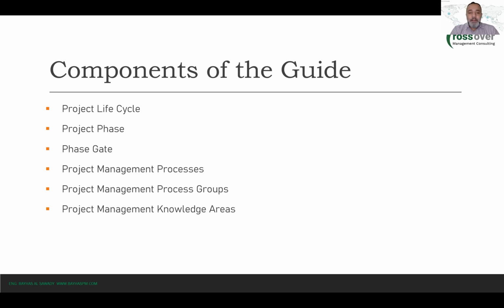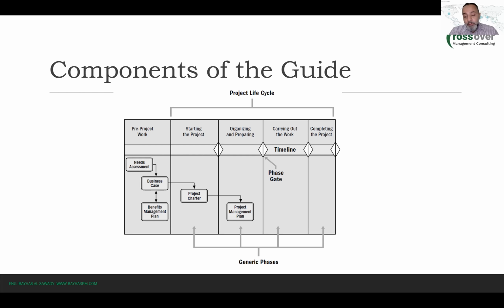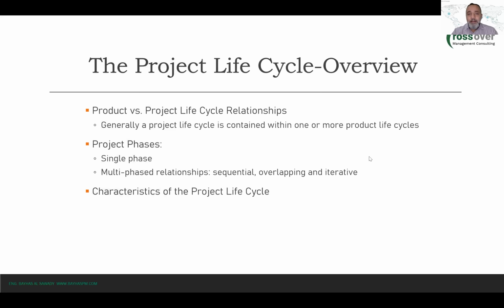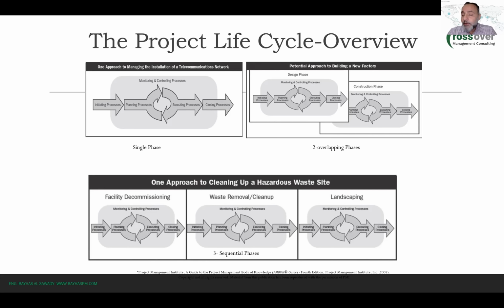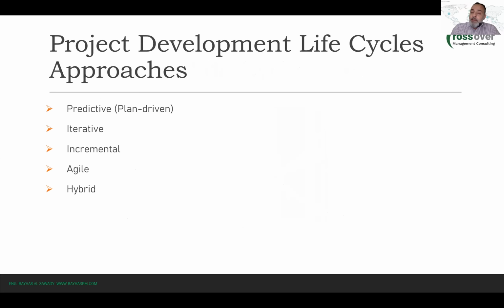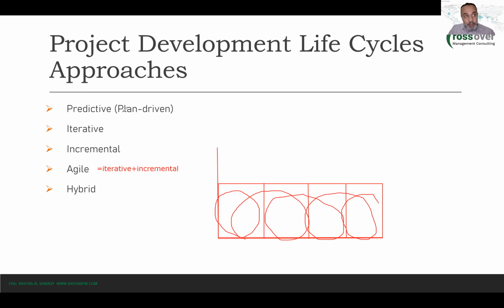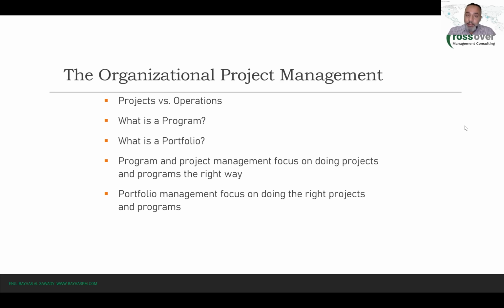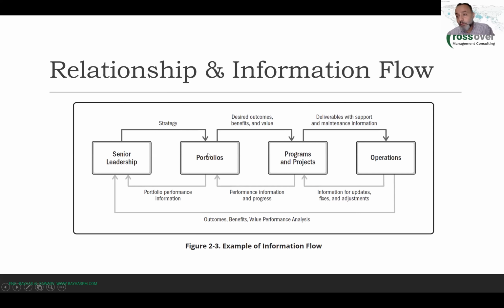2nd Lecture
انضم إلى القناة واحصل على كل دورات م. بيهس المسجلة

قناة متخصصة في التدريب على إدارة المشاريع والحصول على شهادة PMP و غيرها من الشهادات الاحترافية الأخرى يعدها م. بيهس السوادي